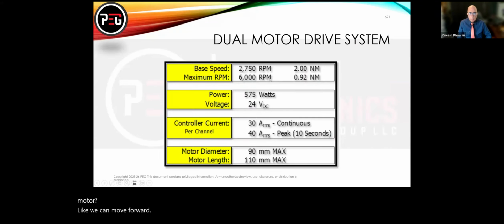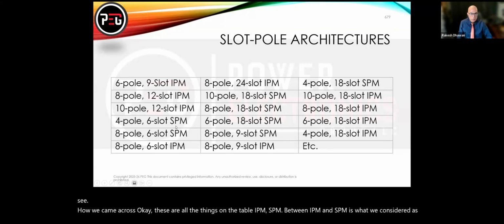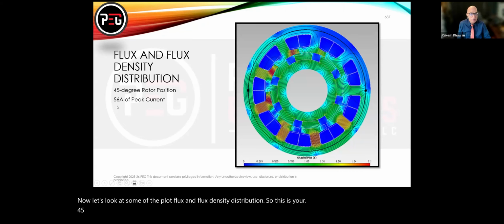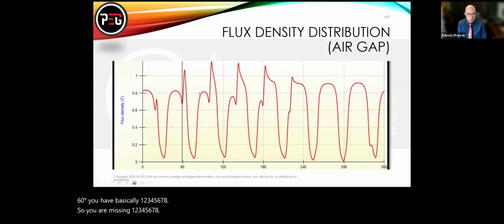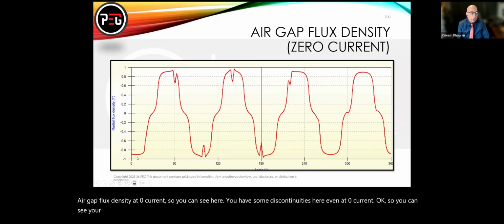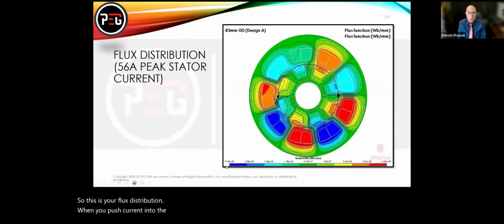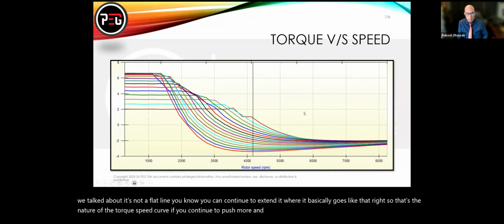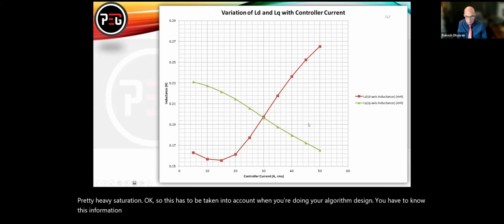Motor Design with FEA: Torque Optimization, Flux Analysis & Architecture Tradeoffs | Part 12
**Title:**

**Description:**
In this advanced session on electric motor design, Rakesh Dhawan walks through the complete design and analysis process using finite element analysis (FEA). This module is a must-watch if you are working on high-performance BLDC or IPM motor systems.

* ⚙️ **Customer Requirement to Concept**: How to derive dimensional constraints, torque-speed specs, and power targets from customer inputs.
* 🧮 **Motor Sizing Calculations**: Rotor-stator ratios, torque per unit volume, electromagnetic torque formulas.
* 🧲 **Architecture Comparison**: SPM vs. IPM topologies including surface magnets, spoke designs, and V-type configurations.
* 🔬 **FEA Modeling & Evaluation**:

  * Torque vs. current and rotor angle
  * Flux density distribution (air gap, back iron, stator teeth)
  * Cogging torque and back-EMF waveform distortion
  * Harmonics and saturation effects under 0 A and 56 A
* 📈 **Field Weakening & Phase Advance**: Extending speed range while optimizing torque.
* 🔥 **Loss Analysis**: Core losses, winding losses, rotor eddy currents, and thermal estimation.
* 📉 **Efficiency Evaluation**: Predicted system efficiency and current density trends.
* 📊 **Key Plots**: Ld vs. Lq variation, flux linkages, torque-speed curves, and PWM simulations.

🛠️ Tools Used:

* **MotorSolve** for electromagnetic FEA
* Spreadsheet-based pre-design torque estimation
* Real-world customer constraint matching

Whether you're designing for eMobility, robotics, or industrial drives, this walkthrough provides real engineering insight into designing motors that meet real-world torque-speed demands and thermal limitations.